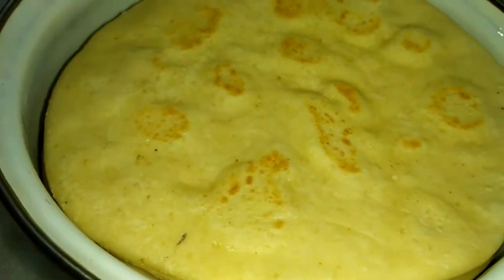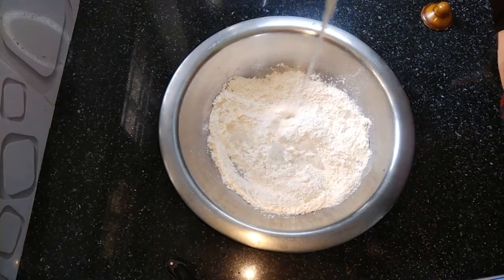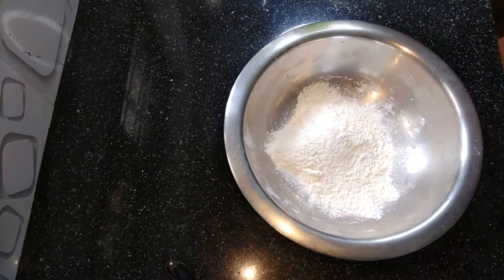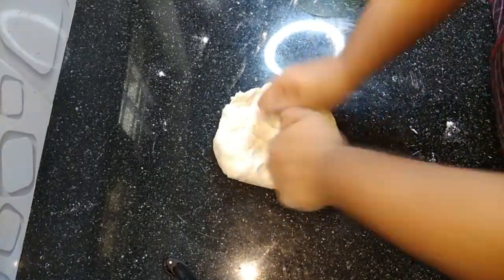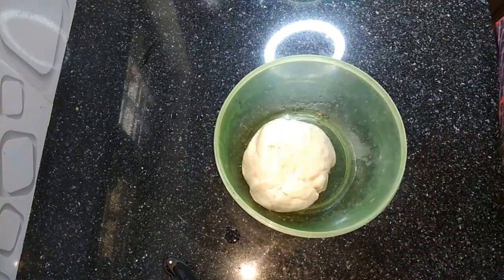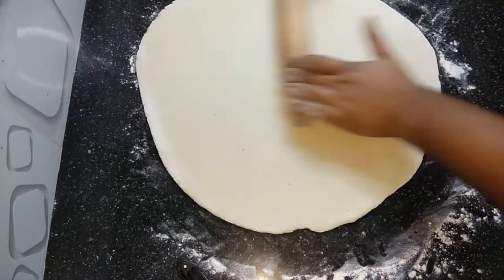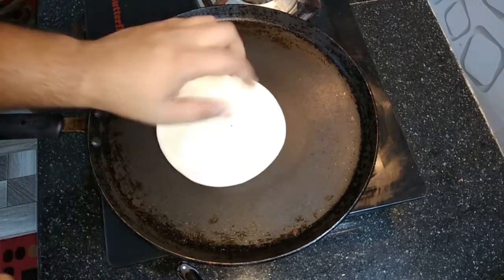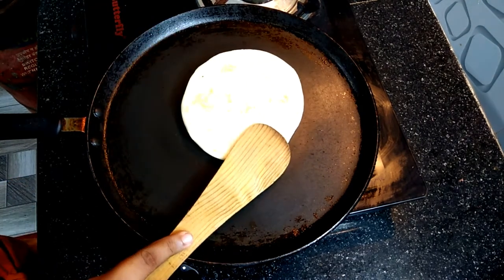KUBOOS| Kuboos Recipe | Pita Bread|33 VIDEO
Hello Guys! Today we are here with Kuboos recipe, to share with you guys. It’s simple to make, after all, that it is so soft, yummy, and tasty. Guy, please try this, and make a comment

Ingredients
• MAIDA 3 CUPS
• SUGAR 1spn
• YEAST 1spn
• SALT (as per requirement)

Timestamp
 00:00 – intro
 00:17 – STARTING VIDEO
 00:24 - Ingredients
 00:55 - KNEADING DOUGH
 00:59 – ADDING MORE MAIDA
 01:12 –AGAIN ADDING MORE MAIDA
 01:31 – KNEADING DOUGH AT COUNTERTOP
 01:58 – GET A REST OF 2hrs FOR DOUGH BY COVERING WITH WET CLOTH
 02:11 –AFTER REST FOR 2hrs AGAIN KNEADING DOUGH AT COUNTERTOP
02:21 - START ROLLING DOUGH
02:37 - CUTTING IN ROUND SHAPE
02:51 - START TO COOK THE KUBOOS
03:30 - KUBOOS IS READY
03:42 - OUTRO